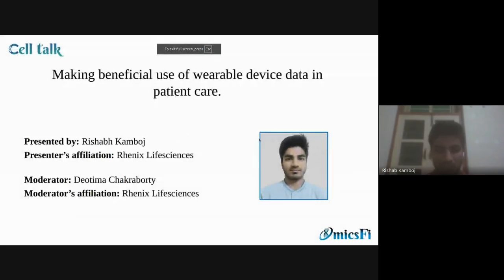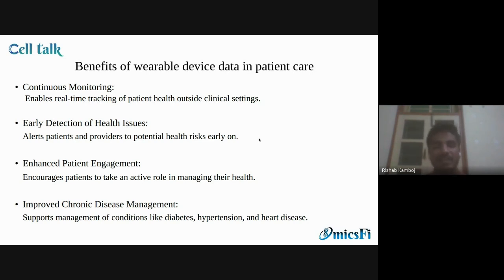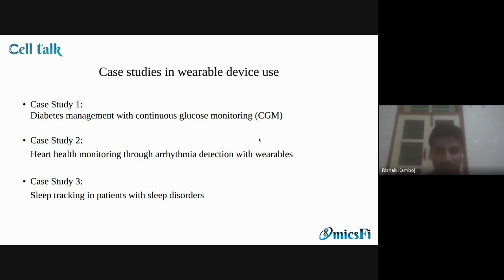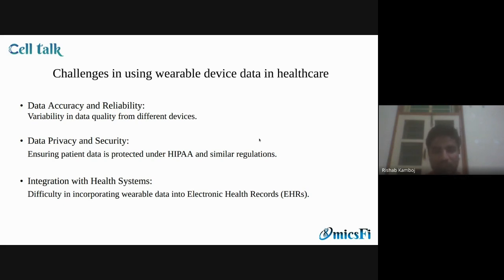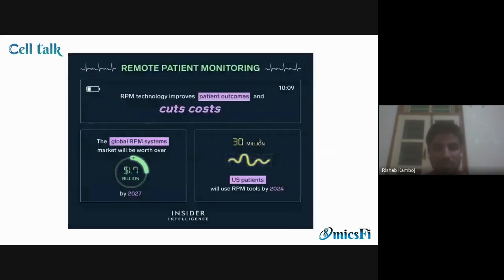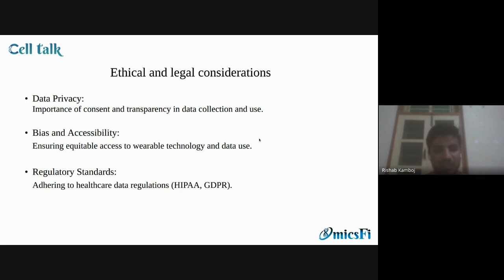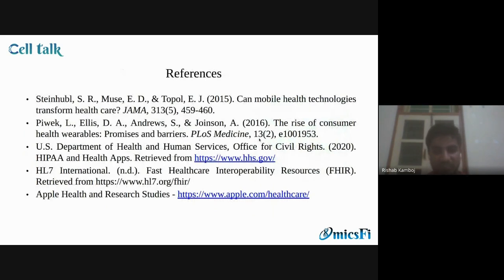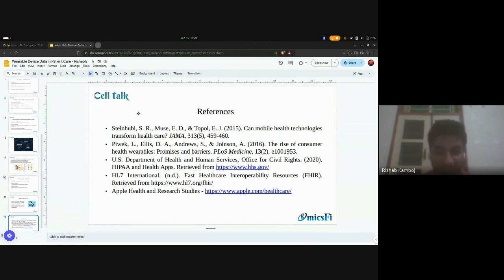Making Beneficial Use of Wearable Device Data in Patient Care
Wearable devices are electronic devices that people wear to collect real-time health data. They allow continuous, real-time monitoring of patient metrics, helping healthcare providers make informed decisions. Wearable devices provide valuable data that enhances patient care, but challenges remain in data integration, privacy, and reliability.

You may also like to watch:   Family Ties and Older Adult Well-Being: Incorporating Social Networks and Proximity